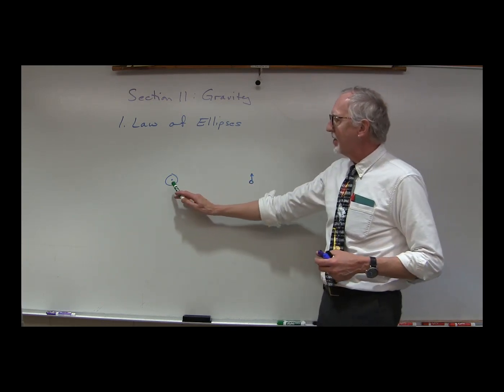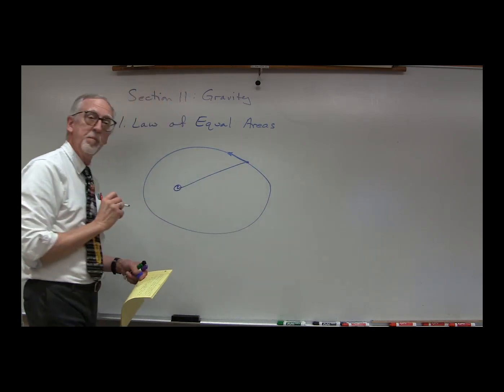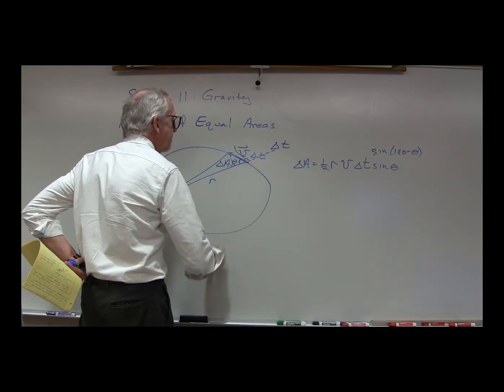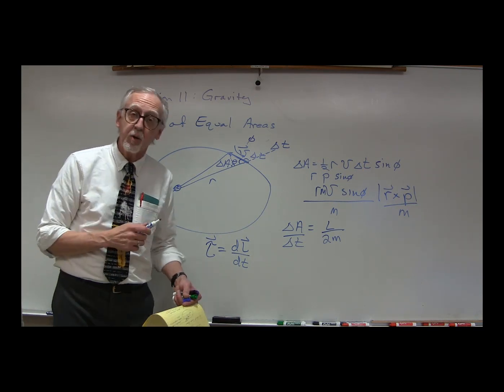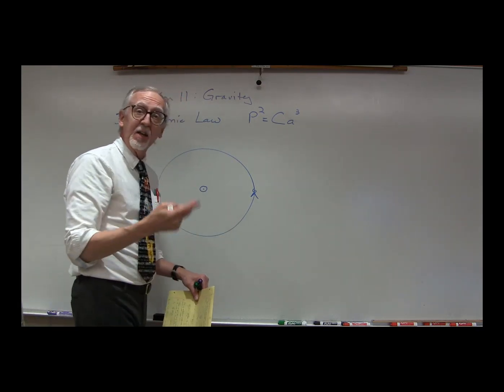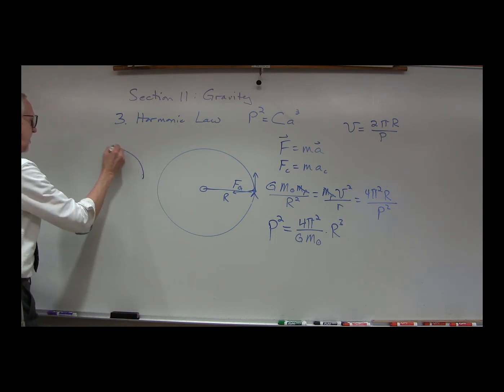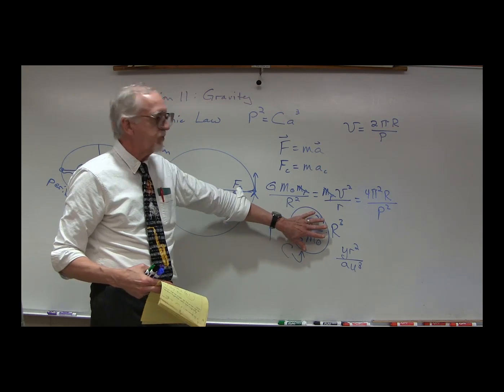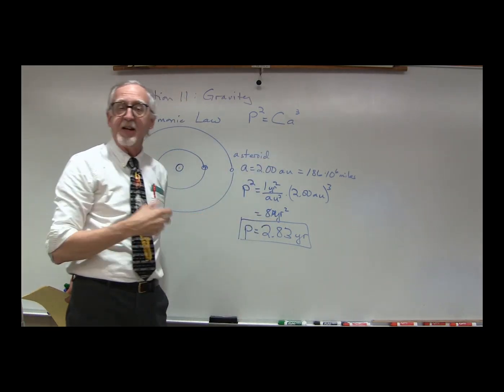PHYS2211 Lecture #17, Part 2 Gravitation